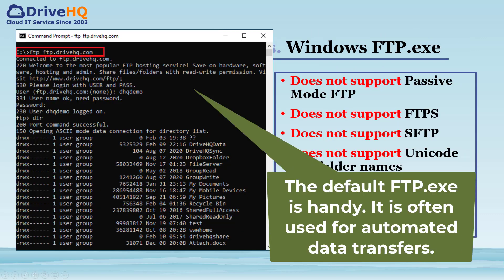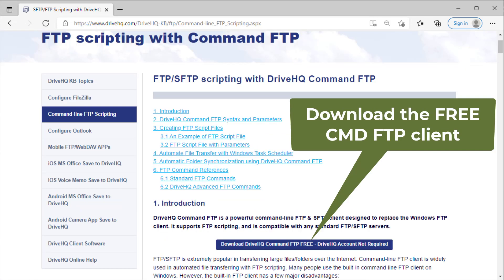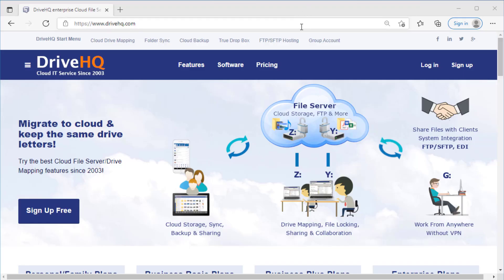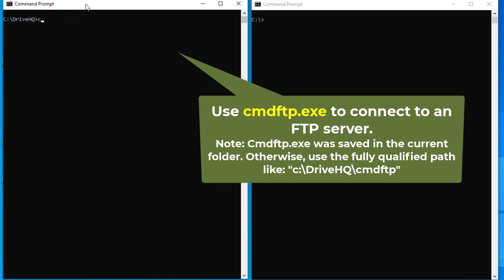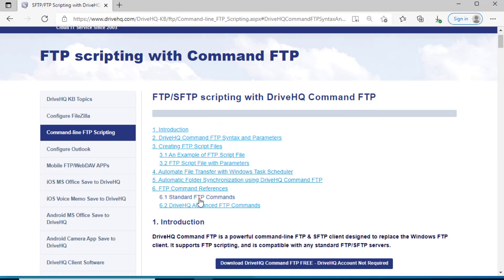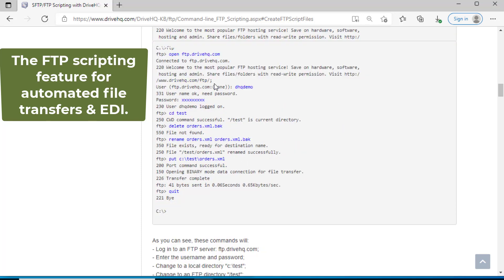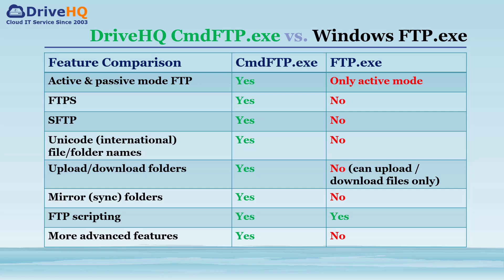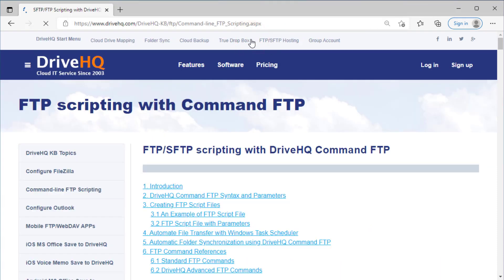Better & Free Command-line FTP Client for Windows, Supports SFTP, FTPS, Passive Mode & FTP Scripting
In this video, we will talk about a better command-line FTP client.
The default command-line FTP client on Windows is handy. It is often used for automated data transfers with FTP scripts. However, it is outdated.
It only supports the plain FTP protocol with no encryption, which is not safe; it does not support Passive mode FTP, so it is often blocked by routers or firewalls.

If you still use it, it's time to find a better alternative. DriveHQ's free Command FTP client offers a smooth migration path. In most cases, you simply need to download DriveHQ Command FTP client and change FTP.exe to cmdFTP.exe.

Please take a look at the feature comparison table.
CmdFTP.exe has solved all weaknesses of FTP.exe. It supports SFTP and FTPS, so it is secure; it supports Passive mode FTP and SFTP, so it is rarely blocked by firewalls. It has a lot more features. It works with 3rd party FTP servers, so you don't have to use DriveHQ's FTP hosting service.

Now, let's take a look at how DriveHQ Command FTP works. First, please download it from DriveHQ.com website. It is a simple EXE file that does not require installation. You can save it in a folder, e.g. C:\DriveHQ.
Now, open two command windows and compare it with the default FTP client side by side.

We will briefly talk about the FTP scripting feature, which is often used for automated file transfers and EDI.

As you can see, CmdFTP can replace FTP with many more advanced features. For detailed documentation about CmdFTP, please visit the software page.

DriveHQ is one of the largest FTP / SFTP server hosting service providers, offering DriveHQ FTP for businesses and CameraFTP for IP security cameras and DVRs. For more info about DriveHQ FTP, please website, click Features, then click FTP Hosting.